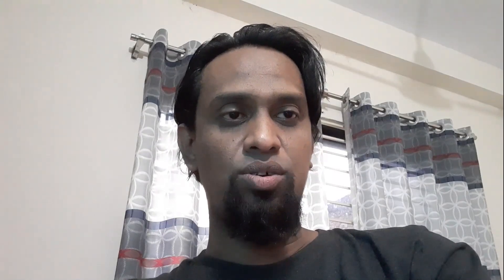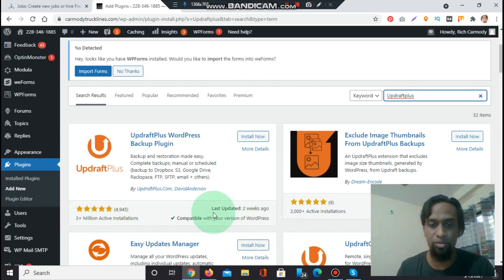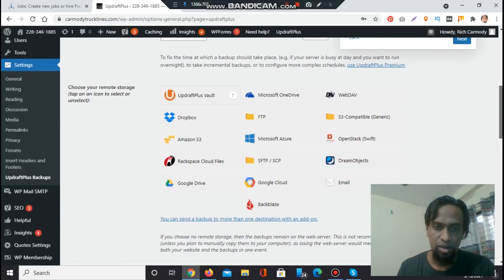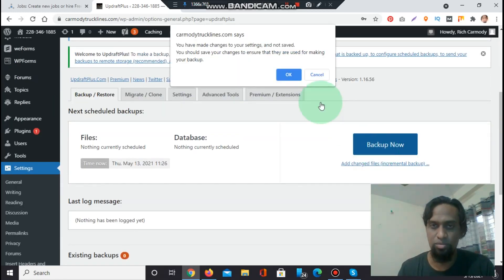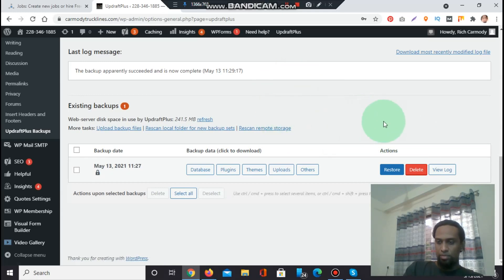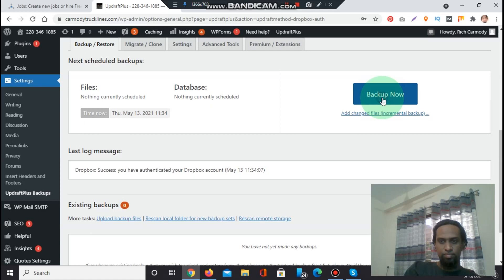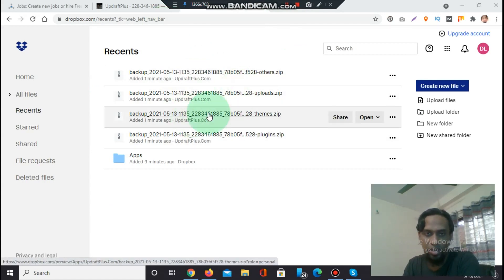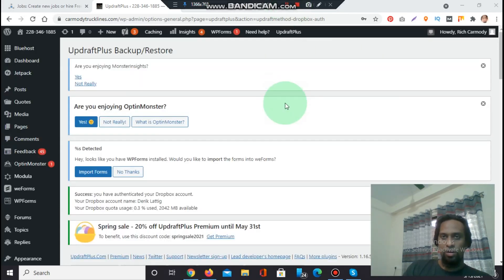UpdraftPlus Tutorial: WordPress Backup Plugin Guide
Hello WordPress users! 🌟 Welcome to our comprehensive tutorial on UpdraftPlus, one of the best WordPress backup plugins available. In this video, we'll walk you through the process of setting up and using UpdraftPlus to secure your website's data. Whether you're a beginner or an experienced user, this tutorial will provide you with all the necessary steps to ensure your site is safely backed up.

🔍 In This Video, You'll Learn:

The importance of regular backups for your WordPress site

How to install and activate UpdraftPlus

Step-by-step guide to setting up automatic backup schedules

Tips for storing backups securely on various platforms

Best practices for restoring your website from a backup

📌 Why Watch This Video? Protect your website from data loss and ensure you can quickly recover from any issues by mastering the UpdraftPlus plugin. This video is essential for all WordPress users looking to safeguard their online presence.

📍 Topics Covered:

Introduction to UpdraftPlus and its features

Installing and activating the plugin

Creating and scheduling backups

Storing backups on cloud services (Dropbox, Google Drive, etc.)

Restoring your website from a backup

In this video you will learn:
updraftplusplus plugin search & install & activate .
Backup wordpress website with updraftplus plugin .
Backup wordpress website with updraftplusplugin & drobox .

Sell your wordpress related skill.